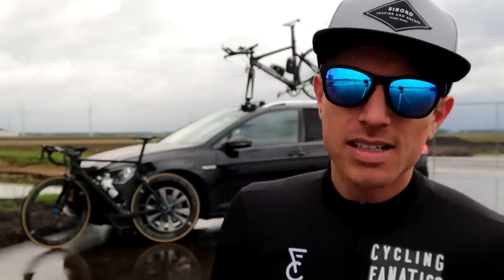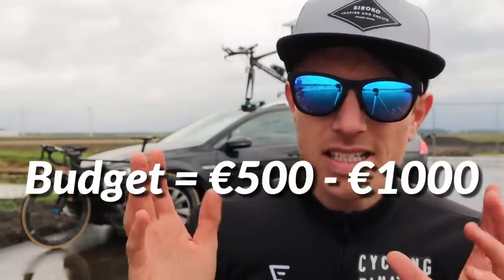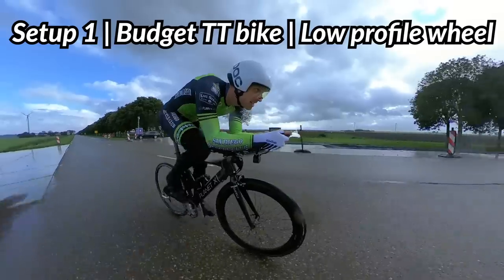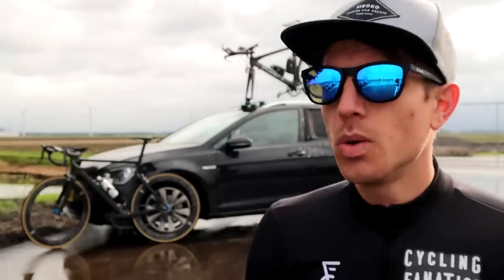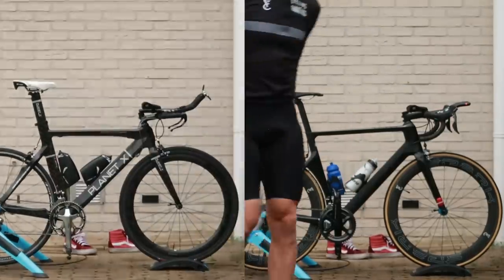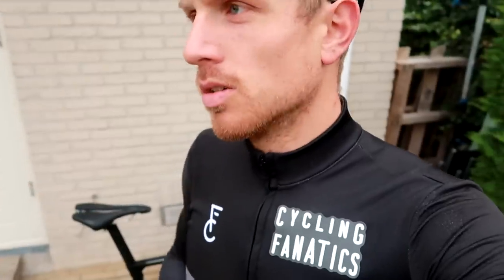CHEAP Time Trial Bike Vs. Road Bike (Which is FASTER?!)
What if we compare a Budget Time Trial Bike against a High-end Road Bike!? Which would be faster in a straight line time trial? Is it worth to spend money on a extra bike to race time trials? In this video I've put it to the test!
A few weeks ago I was supposed to race the National club championships TTT (team time trial), so I borrowed a bike from a friend since I don't have one. Riding this bike to prepare for the race got me doubting... was it actually faster than my own roadbike? Its a 10 year old Planet-X TT bike that was purchased second hand for around €600, but its a true TT bike. Would this stand a chance to my €6.000 road bike?

► 20% SPARK WHEELWORKS WHEELS: Put in ''Jasper Verkuijl'' at the ambassador referral option in the ''Full custom'' tab!

Other questions: comment on latest Q&A video!!

0:00 Intro
0:48 Buy a TT bike NEW or ON BUDGET
1:09 Bike overview.. TT vs Road
1:59 The 3 setups
3:50 my roofrack
4:38 Getting ready for the test
5:38 Aerodynamic Position on the bikes
8:01 THE TEST
8:47 THE RESULTS
13:04 WHAT IF???
14:17 Discussion
14:54 CONCLUSION